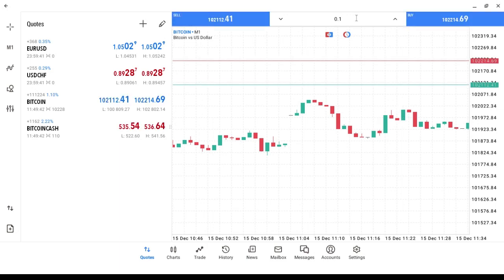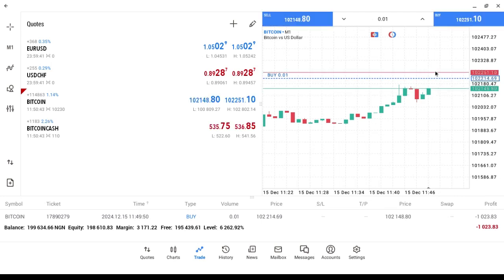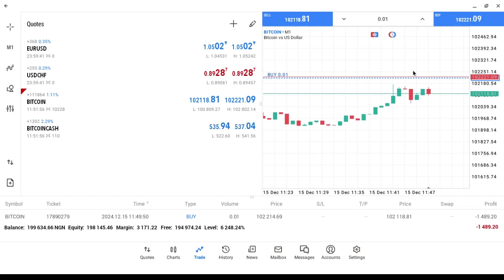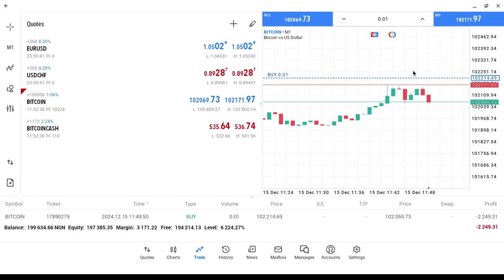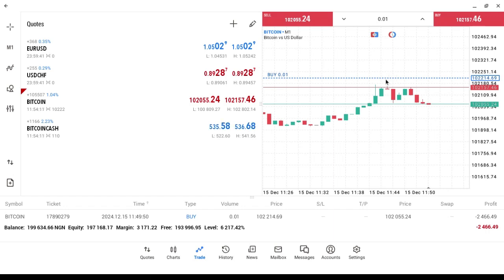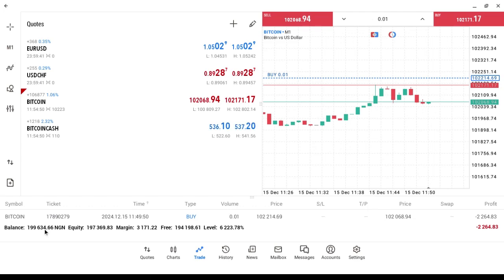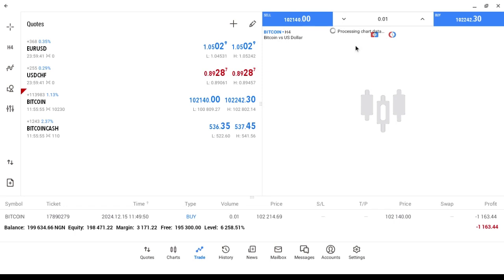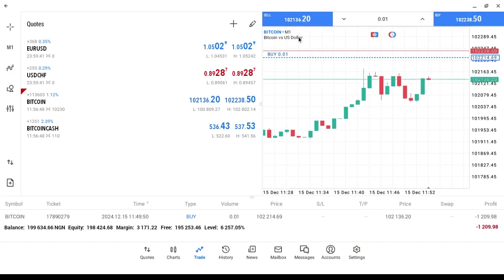Step-by-Step Forex Trading Tutorial for Beginners 2025 (Spread Explain) #3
Welcome to the Step-by-Step Forex Trading Tutorial for Beginners! If you're new to Forex and looking for a clear and easy way to start trading, this video is for you. In this comprehensive tutorial, we’ll guide you through the entire process of learning Forex trading and help you understand the basics, tools, and strategies you need to begin trading successfully.

In this video, you'll learn:
✅ What Forex trading is and how to get started.
✅ How to open your first Forex trading account.
✅ The best tools and platforms for beginner traders.
✅ Simple trading strategies to use when you start.
✅ Risk management tips and how to avoid common mistakes.

This Forex trading tutorial is perfect for those who want to begin trading with a strong foundation. Let’s take you step-by-step through the process to make sure you're ready to start your journey in Forex trading!